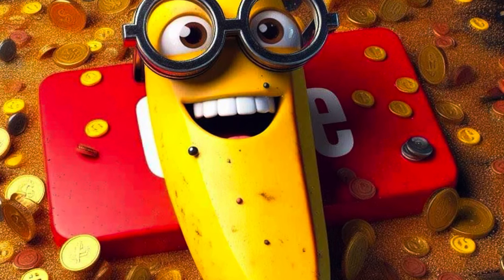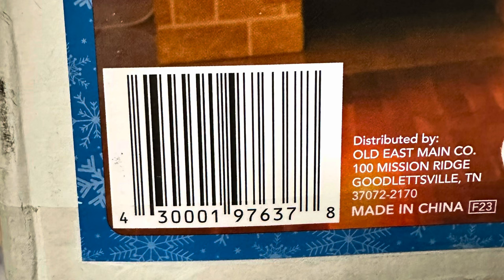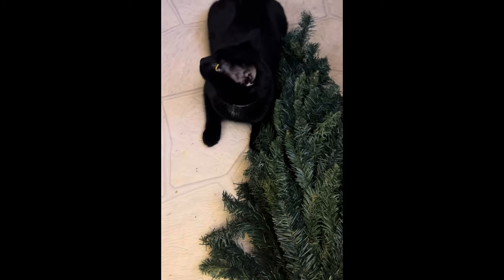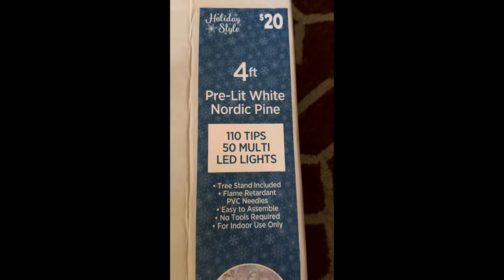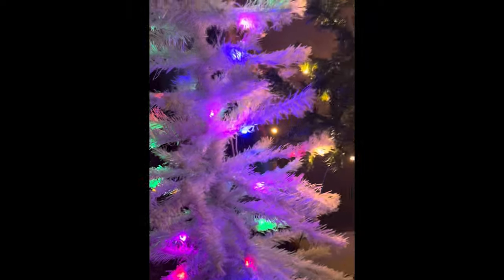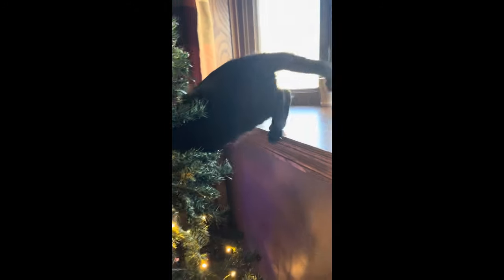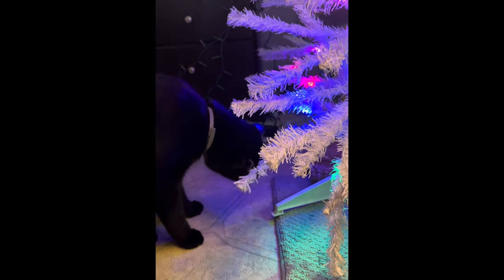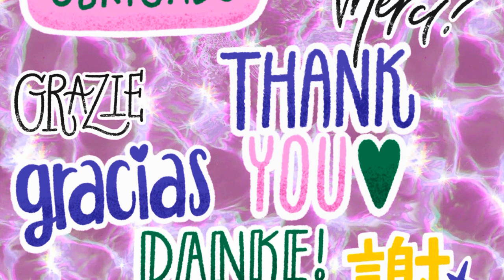DOLLAR GENERAL BUDGET FRIENDLY CHRISTMAS TREES🎄ARE THEY WORTH THE PRICE? YOU TELL ME🚨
DOLLAR GENERAL CHRISTMAS TREES